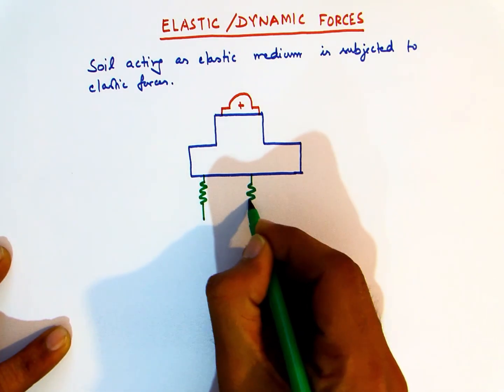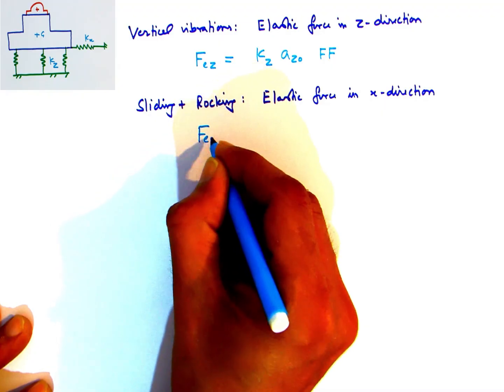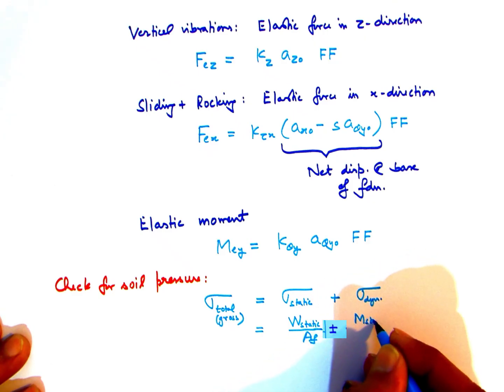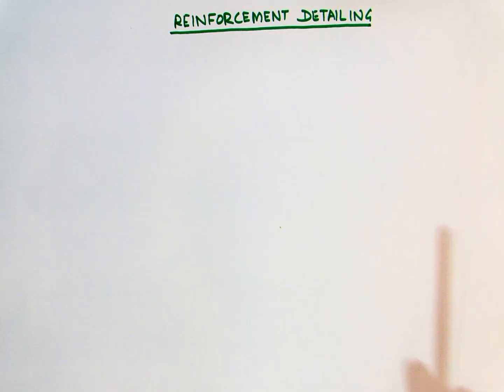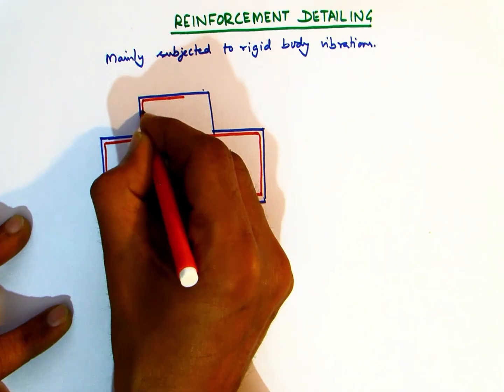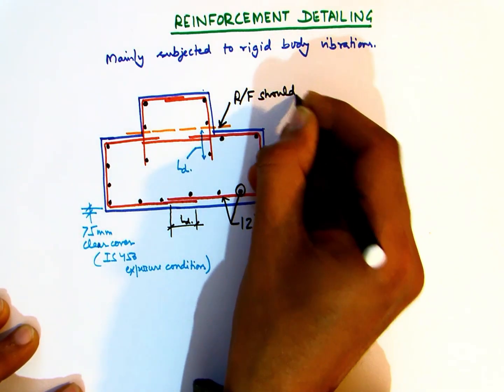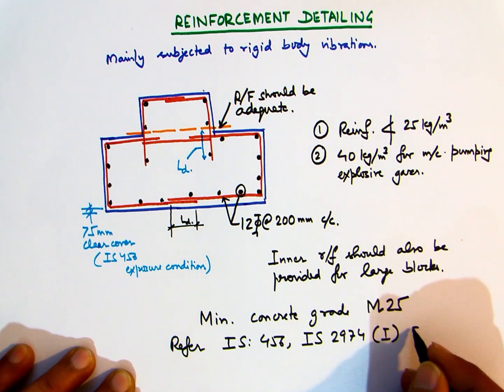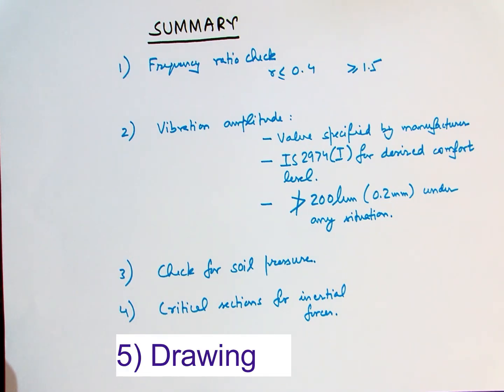Lecture 12: Block Type Machine Foundations (CVL 7453/ 861)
Lecture 12: Block Type Machine Foundations